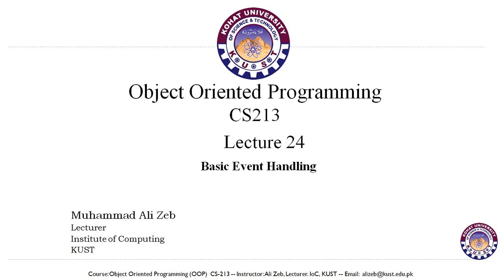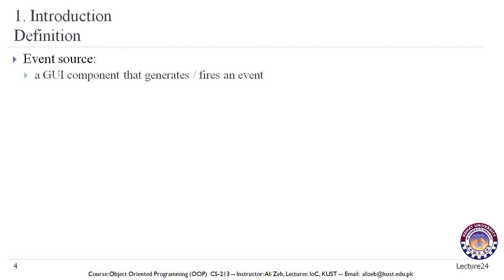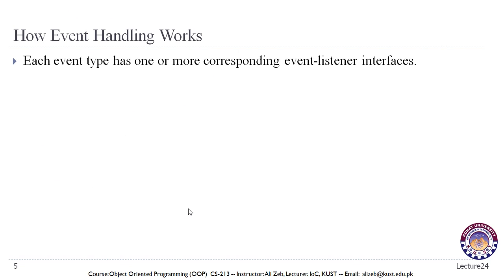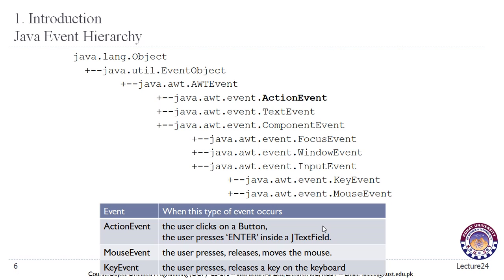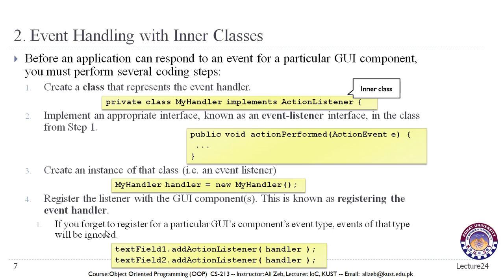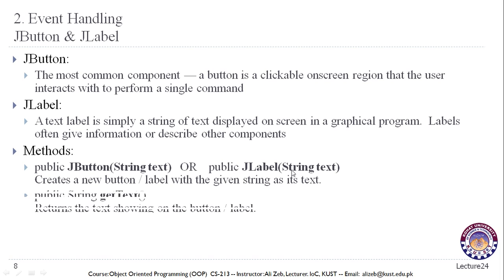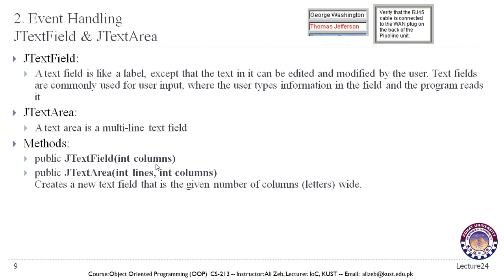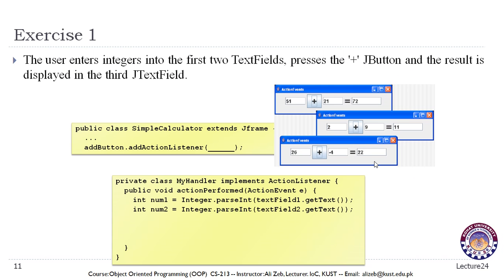L24-V1 - Event Handling in Java - Graphical User Interfaces (GUI)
Lecture 24 Week 12 of the CS213 Object Oriented Programming course, Spring2020, Institute of Computing, Kohat University of Science and Technology (KUST), Pakistan. The video covers an introduction to Basic Graphical User Interfaces and explains the concept of event handling using Java